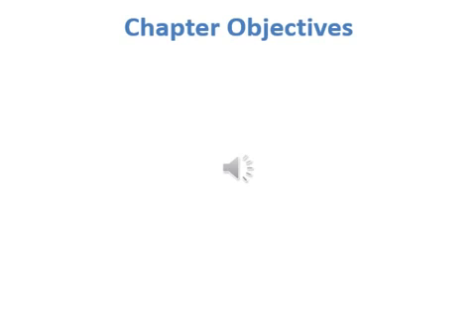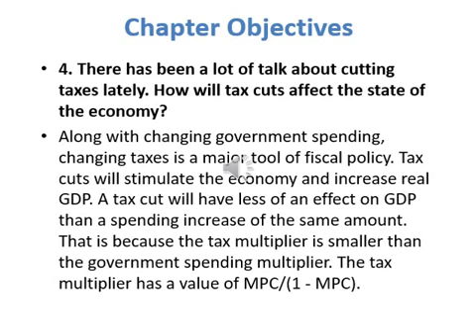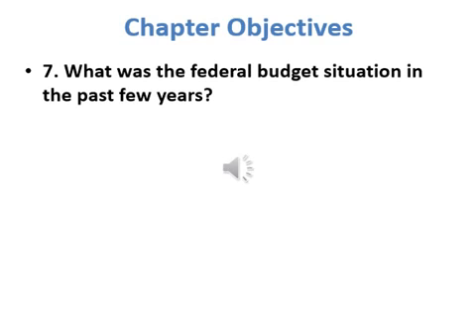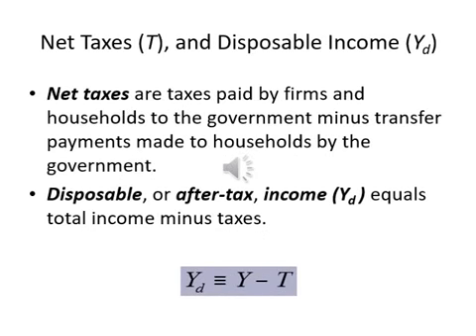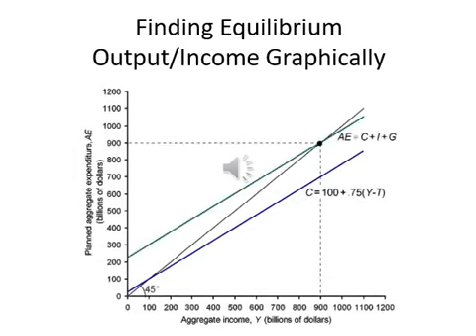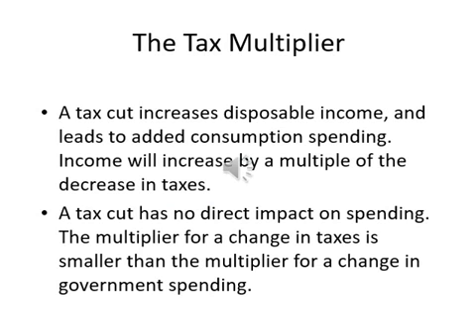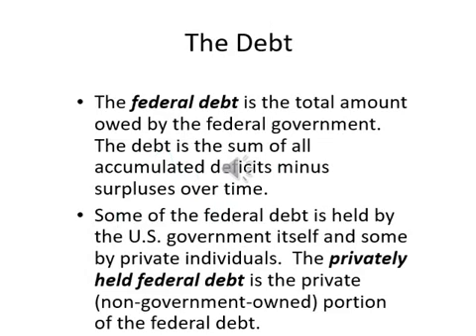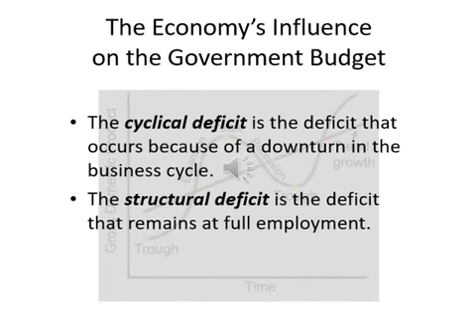ECON 0201 Chapter 9